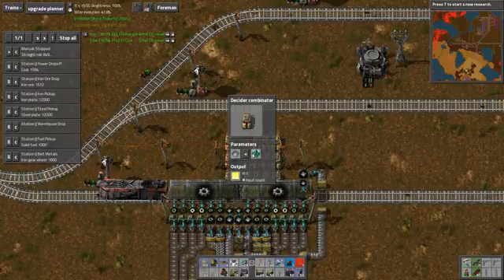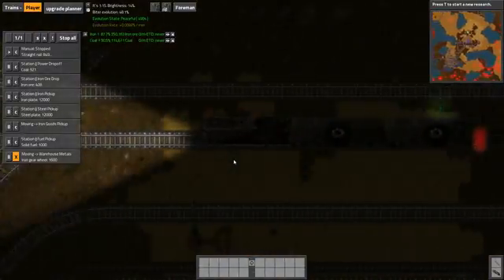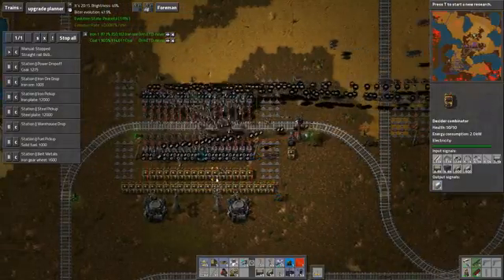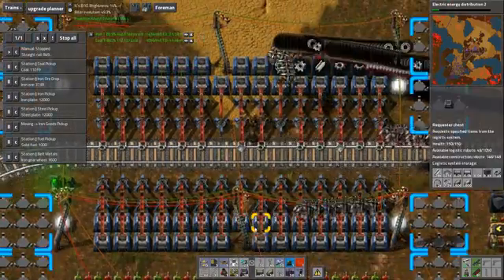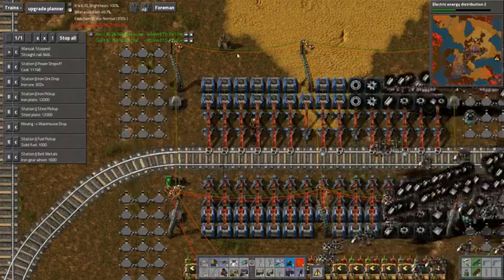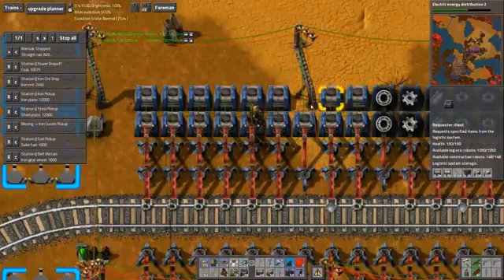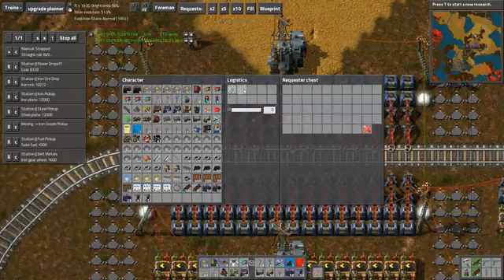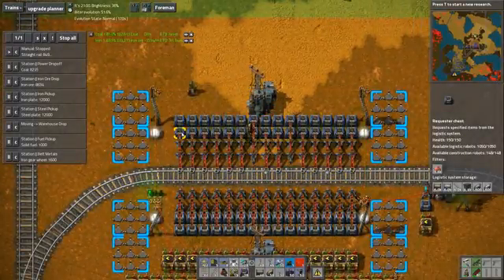Factorio Mercantilism and Misanthropy 29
Nightingale Plays Factorio

My mods:
Autofill
AutoTrash
Bob's Mods (all of 'em)
Crafting Speed Research
EvoGUI
Landfill
Long Reach
Misanthrope
MoreLight
Orbital Ion Canno
Radar 2.0
Rail Tanker
Resource Spawner Overhaul
Smart Trains
The Fat Controller
Train position and length fix
Upgrade Planner